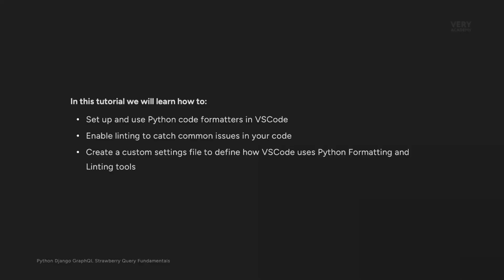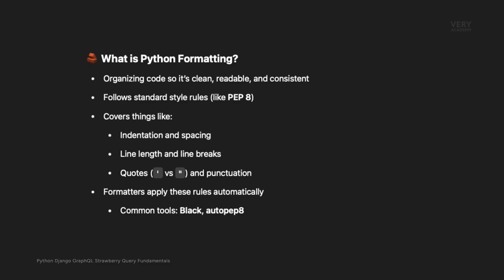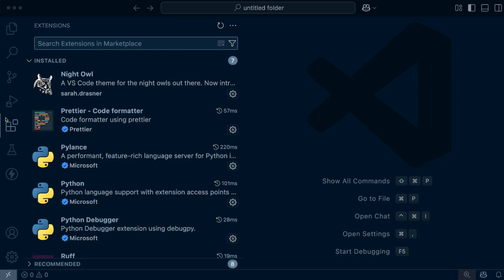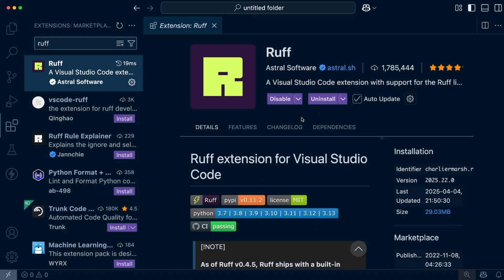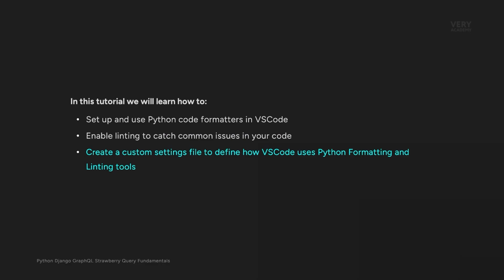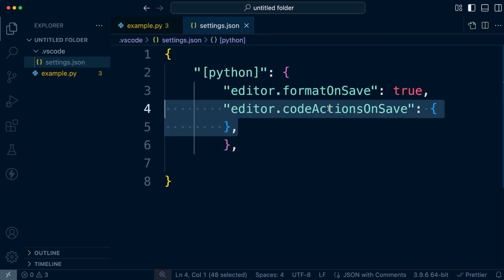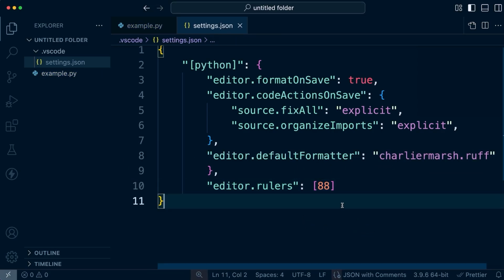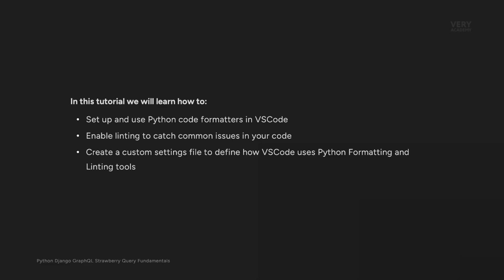Formatting, Linting & Python Extensions | Django GraphQL Strawberry Query Fundamentals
Django GraphQL Strawberry Query Fundamentals | Formatting, Linting & Python Extensions